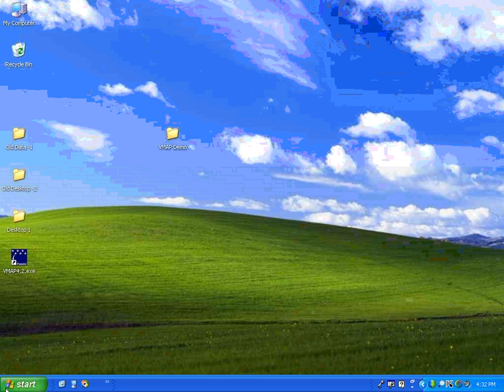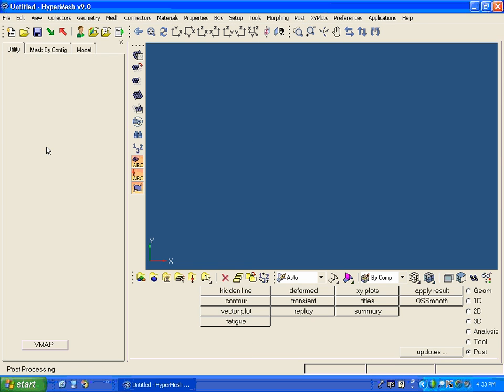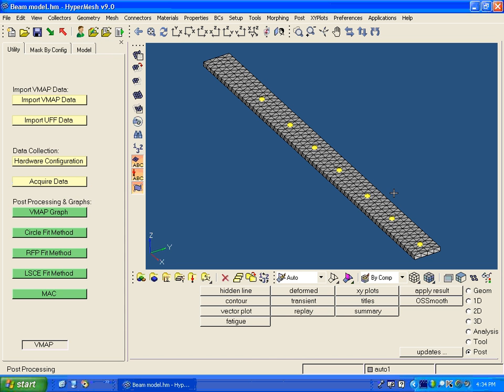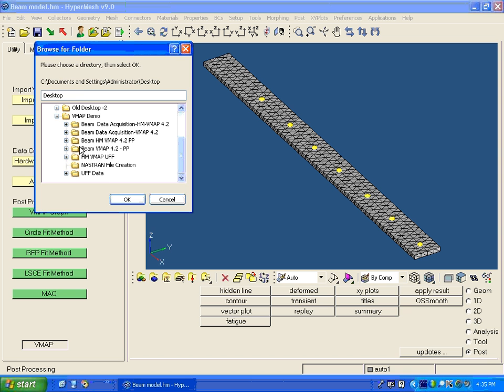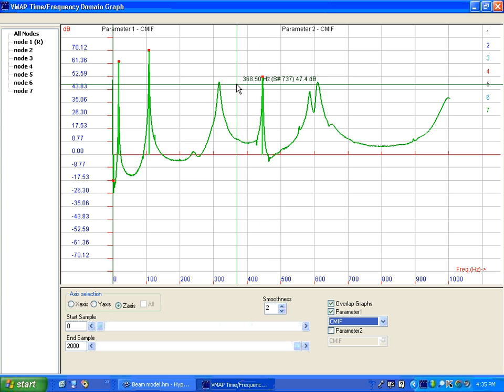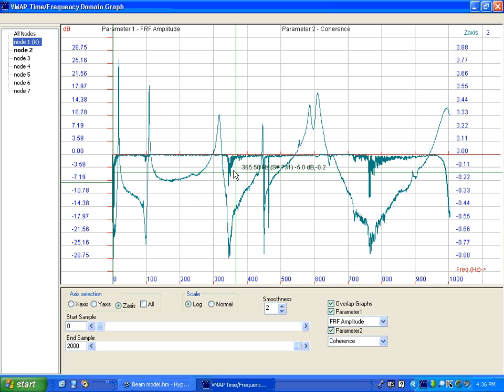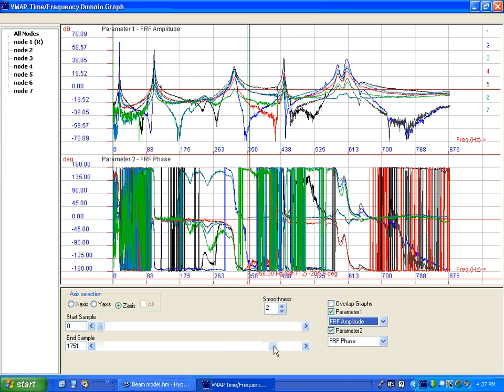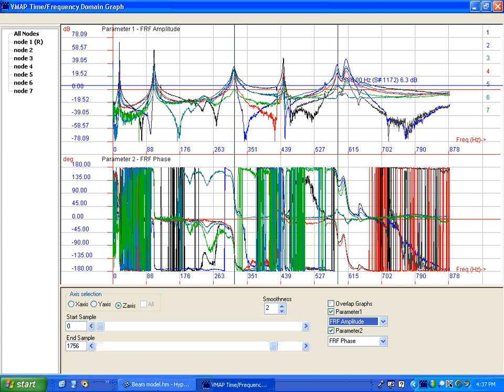HM VMAP Post Processing